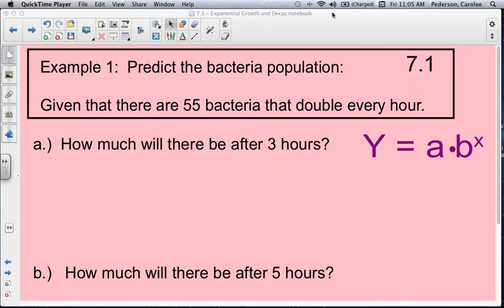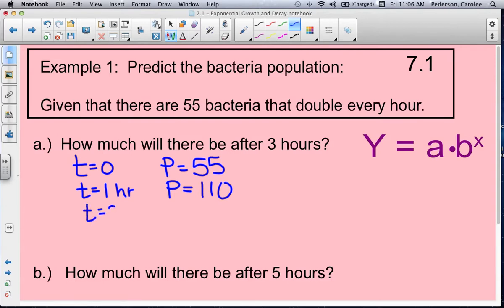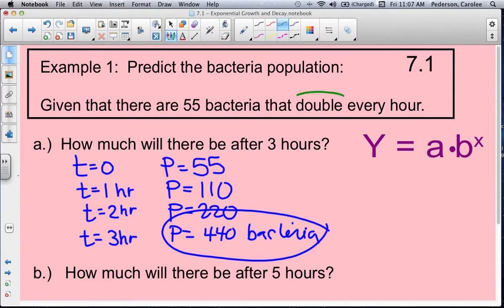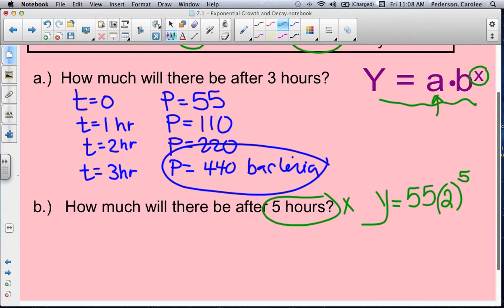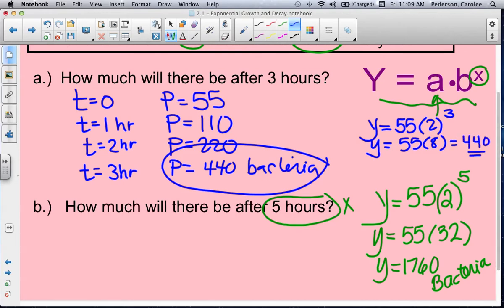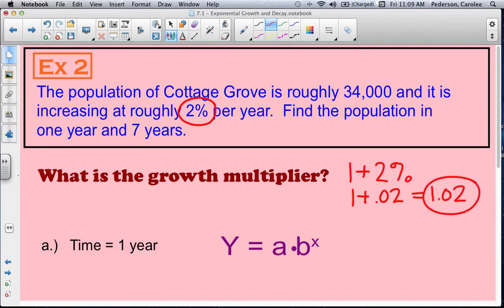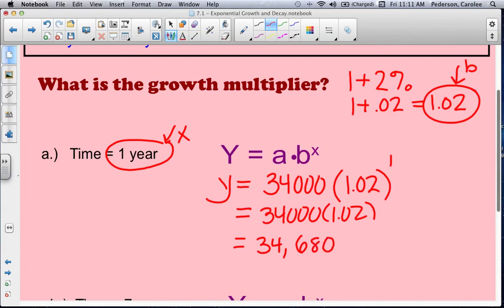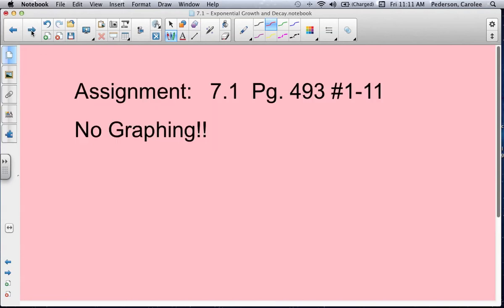7.1 Part 2 Algebra II